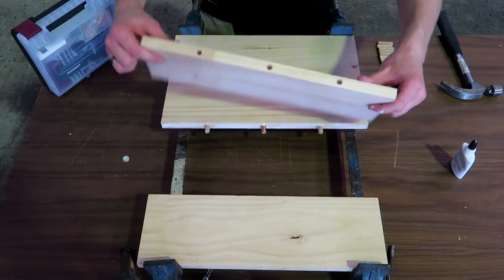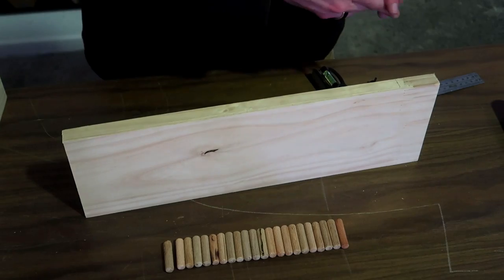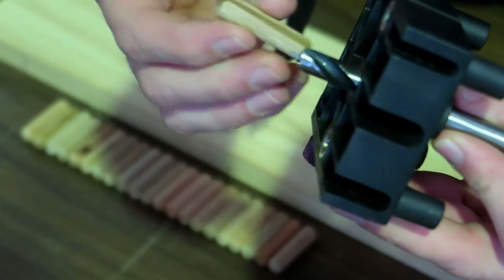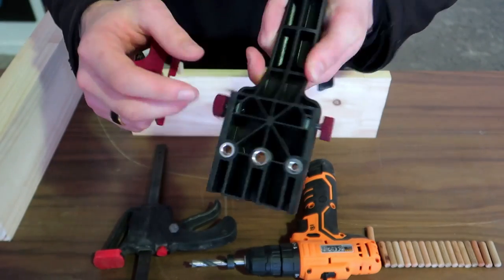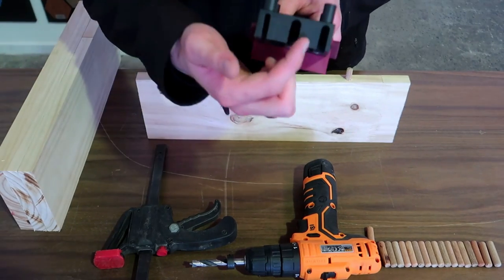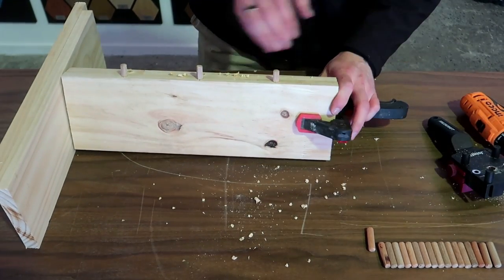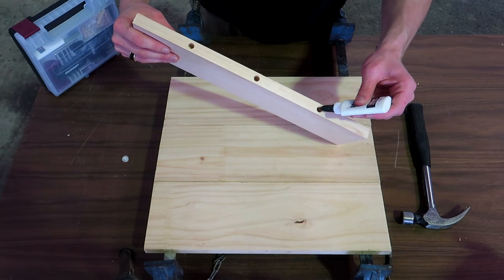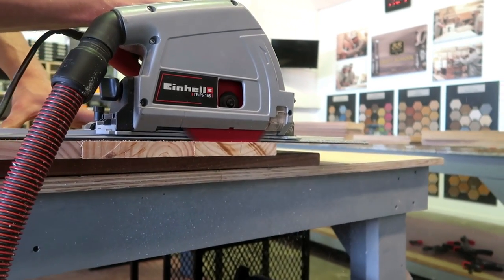Guide to Using the Milescraft Dowel Jig Kit with Jointmate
In this comprehensive woodworking tutorial, we demonstrate how to achieve flawless wood plank lamination using the highly versatile Milescraft Dowel Jig Kit. Learn the essential techniques, tips, and tricks to create stunning, seamless joints and take your woodworking projects to the next level